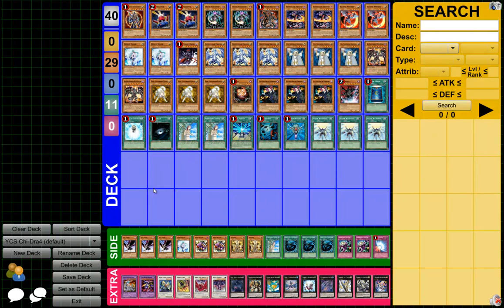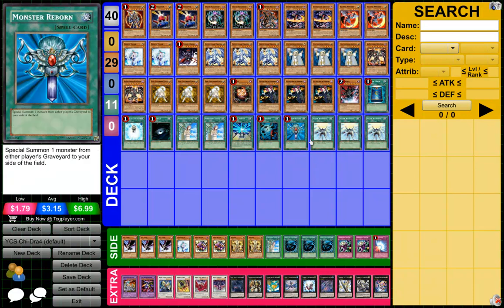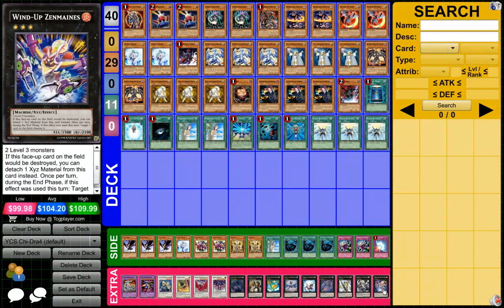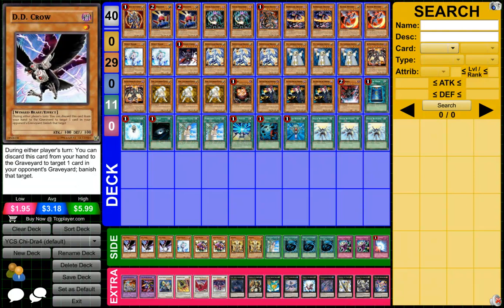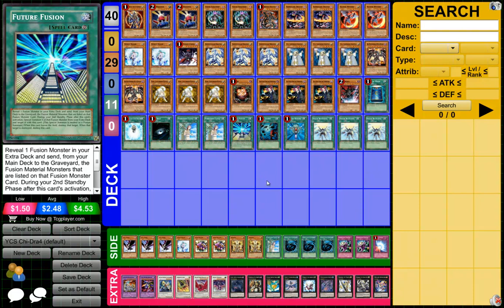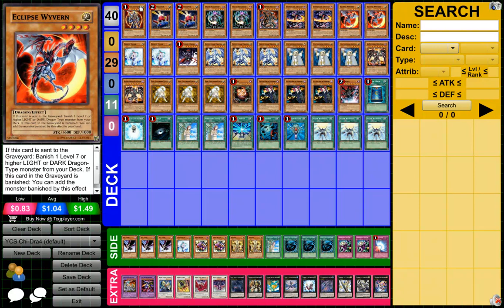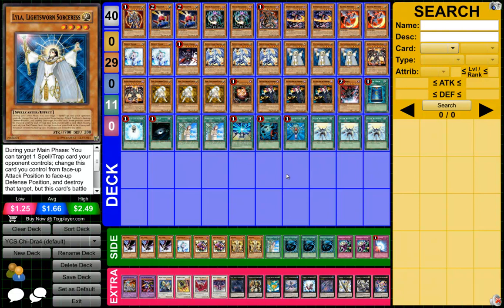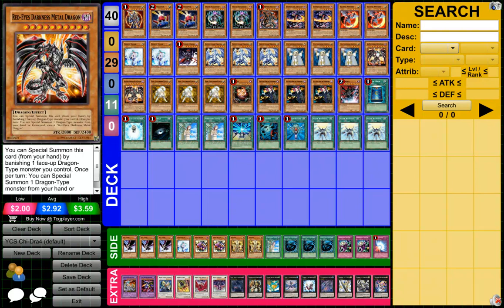YCS Chicago: Simon Yip Dragonsworn 4th Place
Very consistent Dragon Twilight build. Running the tour guide engine along with some very nice hand traps and a good line of spell cards.

Side deck consist of Victoria for the mirror and some good spell and trap removal along with extra hand traps for the wind-up and inzektor matches.